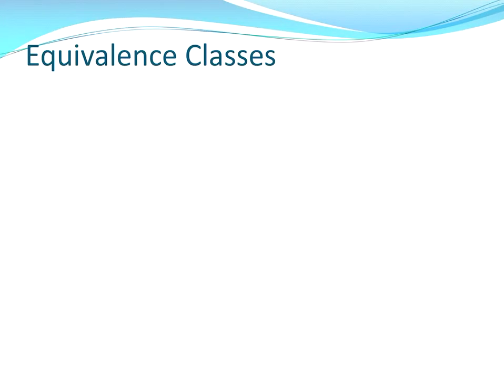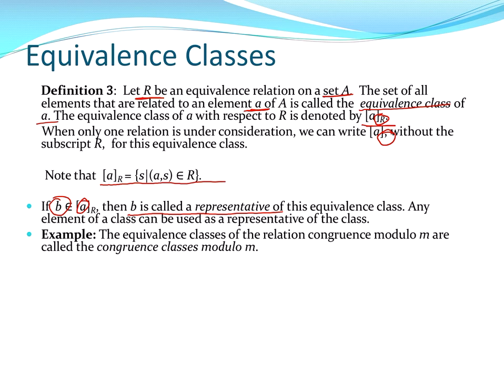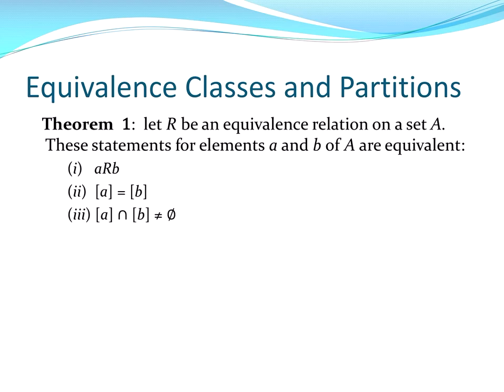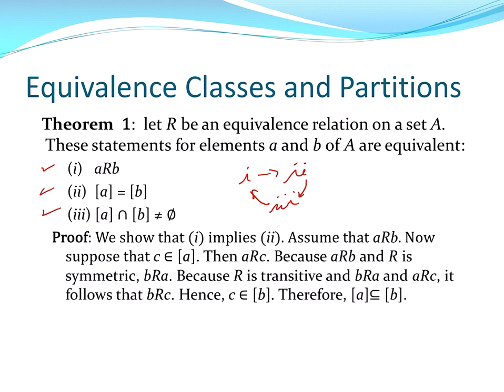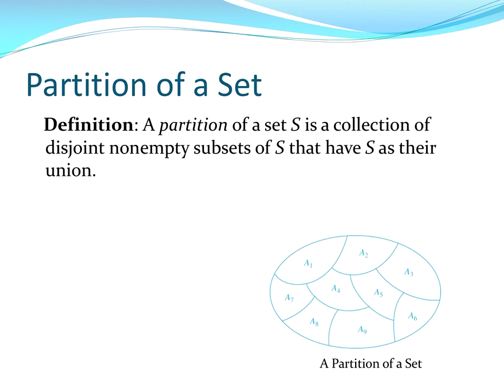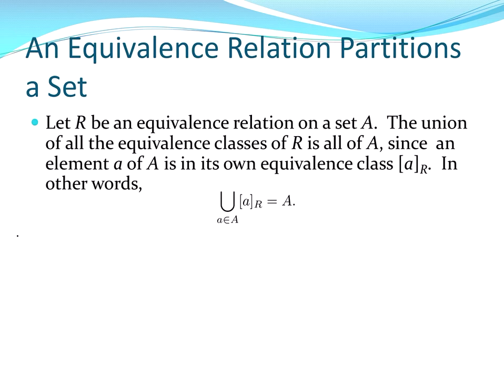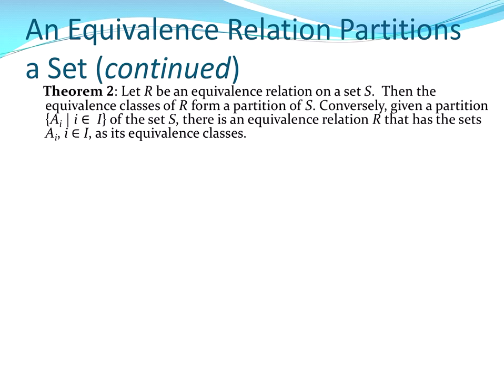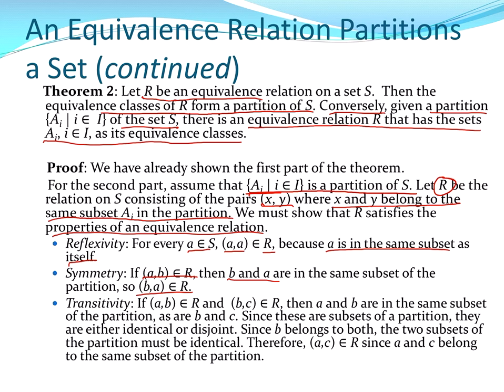Rosen 9.5 - 2